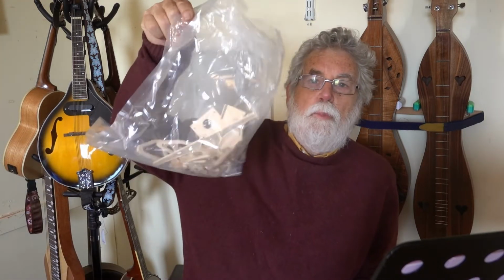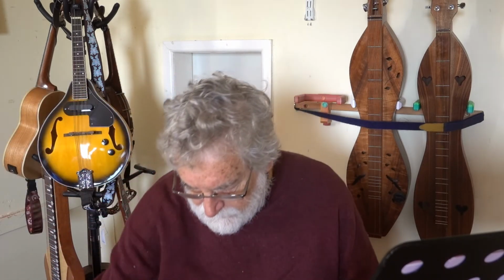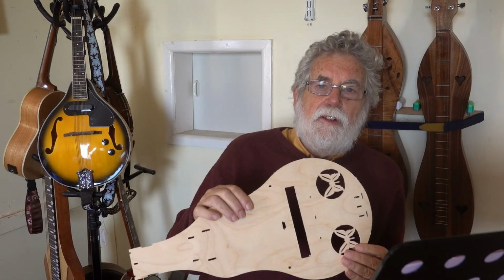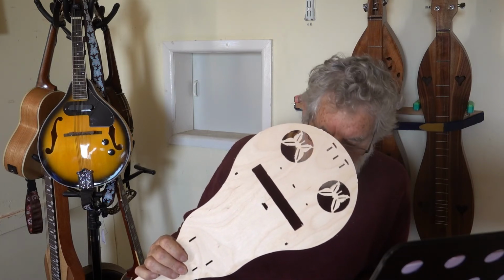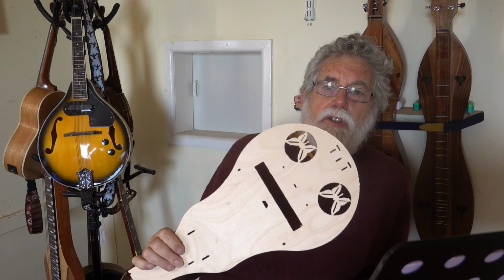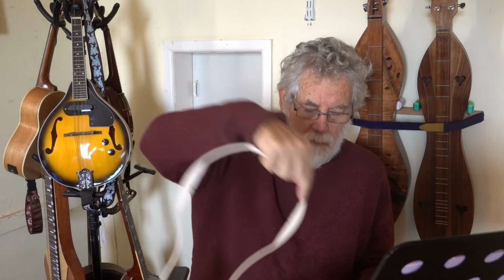Nerdy Gerdy Build log Part 2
I am doing a build log for Jaap Brandt's Nerdy Gurdy. This is part two. I f you have just come across this I did an introduction which you can